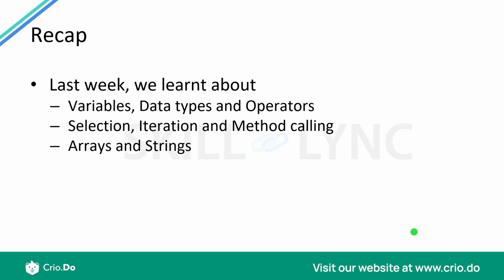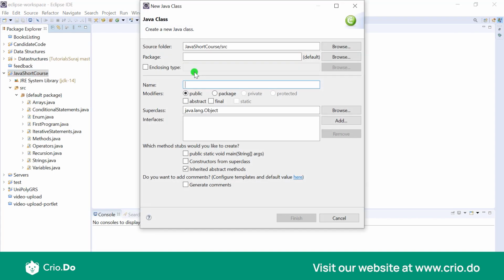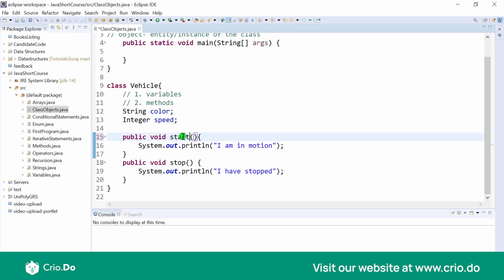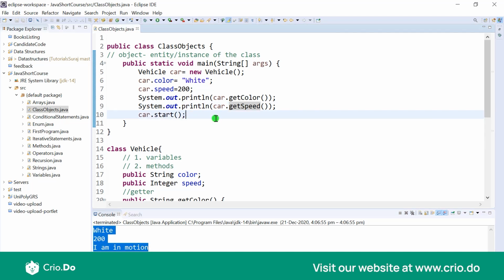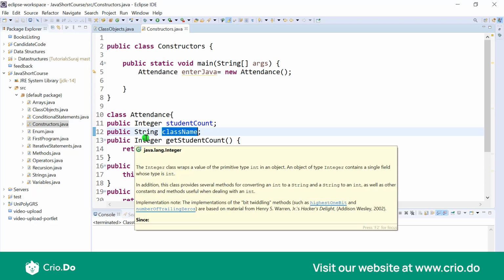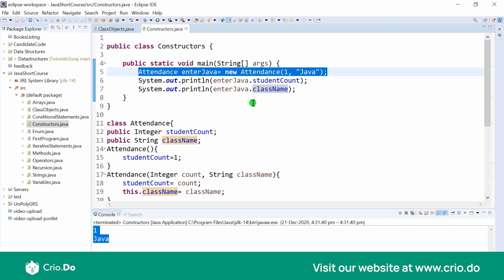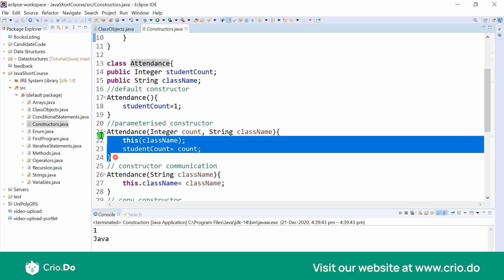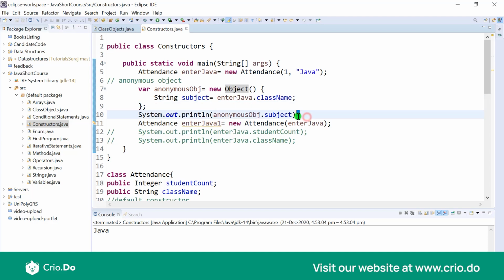Java OOP Concepts 2024 | Master Classes, Objects, and Inheritance in Java Programming | Episode 13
Welcome to our comprehensive guide on Java Object-Oriented Programming (OOP) Concepts for 2024! In this video, we dive deep into the core principles of OOP in Java, including classes, objects, inheritance, polymorphism, and more. Whether you're a beginner or looking to refresh your knowledge, this tutorial covers everything you need to master Java's OOP features and ace your next coding interview.

🔑 Topics Covered:

Constructors, Getters, and Setters
Inheritance, Polymorphism, and Encapsulation
Abstract Classes and Interfaces

💻 Why Learn Java OOP in 2024? Java remains one of the most in-demand programming languages, and understanding OOP is crucial for building robust and scalable applications. Stay ahead in your coding journey with our up-to-date content!

Chapters:

0:00 Introduction to Java OOP Concepts
1:05 Understanding Object-Oriented Programming
2:28 Deep Dive into Classes and Objects
5:13 Working with Constructors in Java
9:59 Getters, Setters, and Access Modifiers
12:54 Inheritance and Polymorphism Explained
16:07 Abstract Classes and Interfaces in Java
19:45 Method Overloading and Overriding
24:06 Constructor Communication in Java
28:20 Exploring Anonymous Objects in Java
28:35 Conclusion and Next Steps